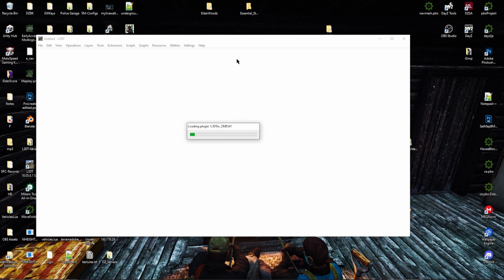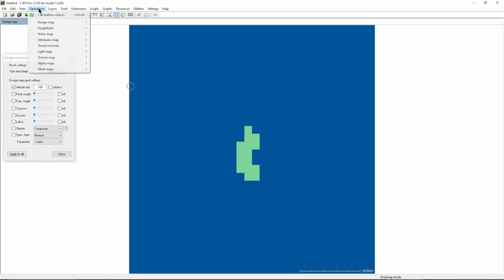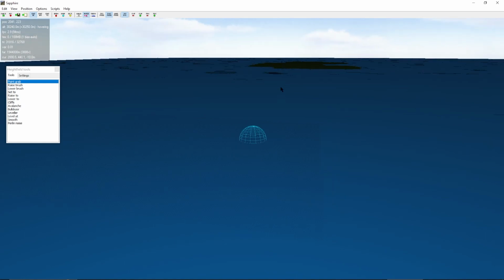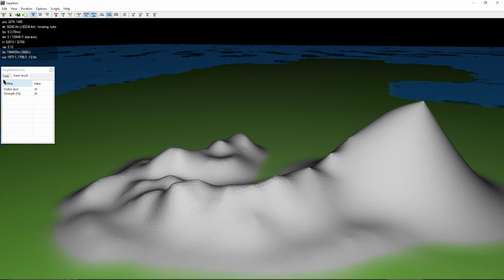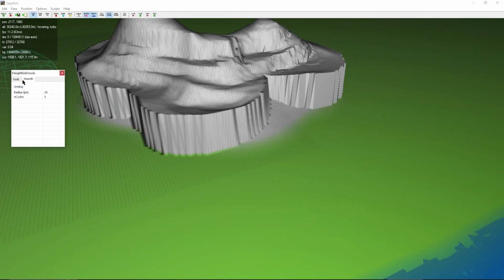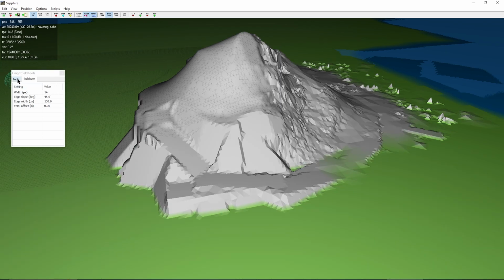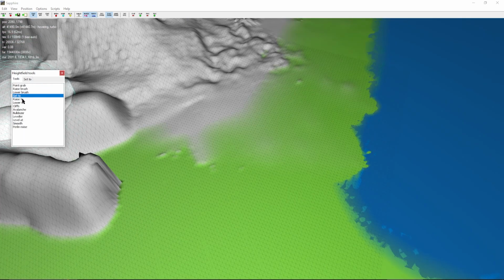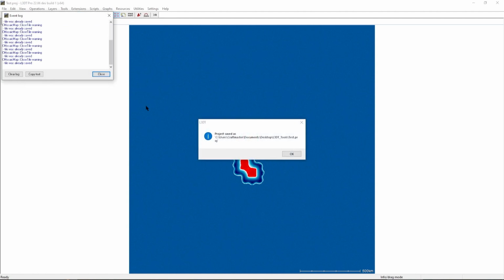L3DT Tools Explained